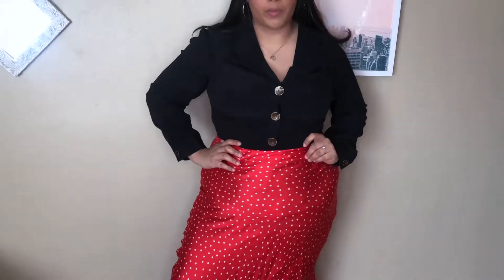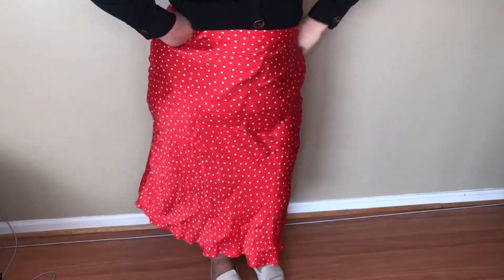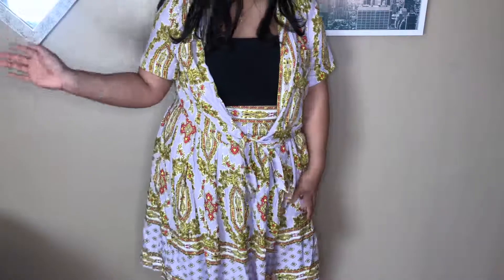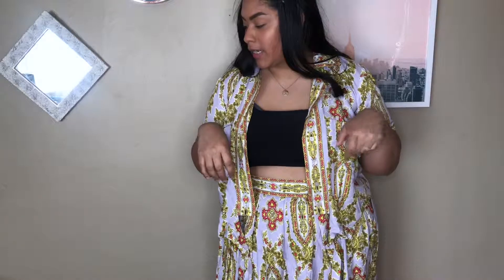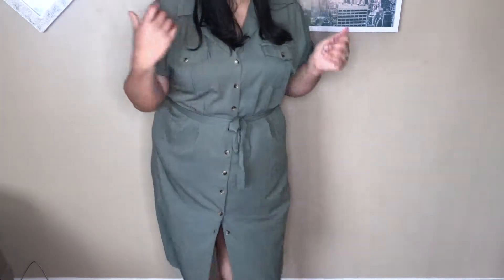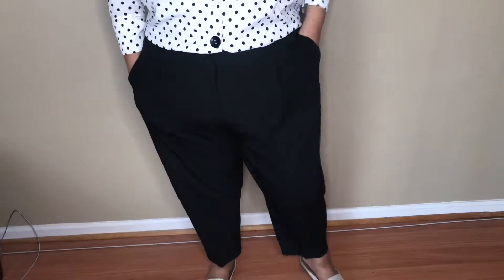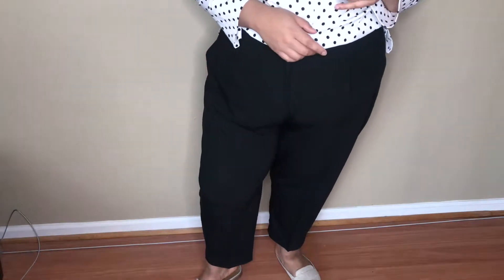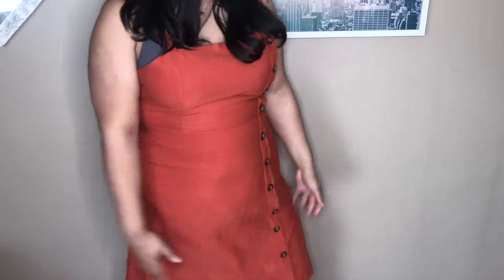Whats New in My Wardrobe - A+ By Anthropologie, Asos, Zara...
Hey, guys, I hope you enjoy this new video showing you all the new pieces I've added to my wardrobe lately. There are items from the new A-plus by Anthropologie line, Asos Curve, Zara, and even Shein. If you'd like to see styling videos on these pieces let me know!